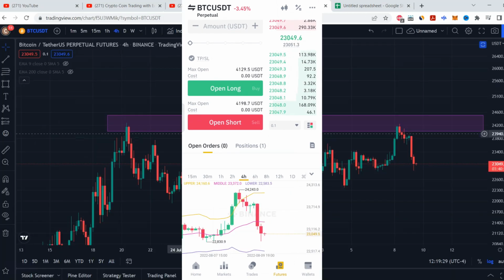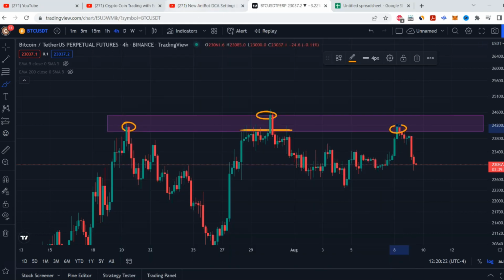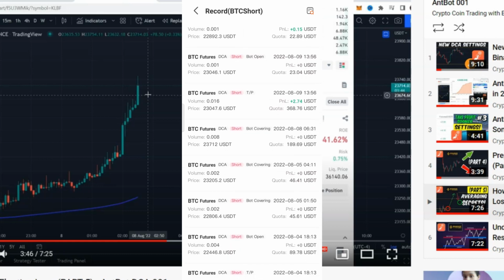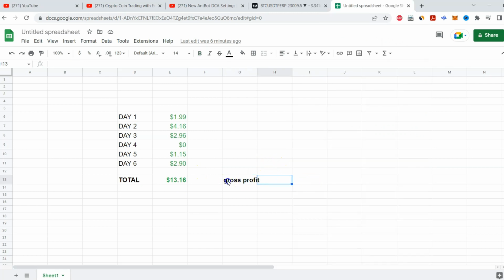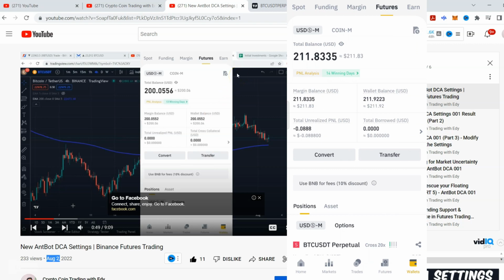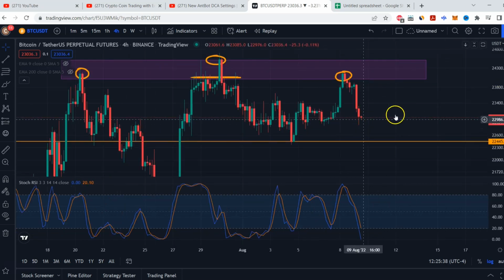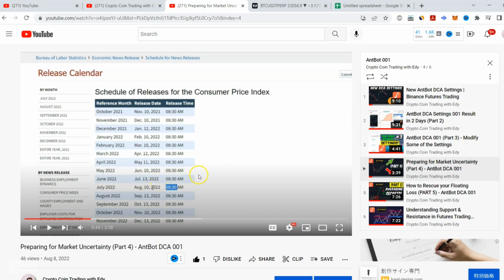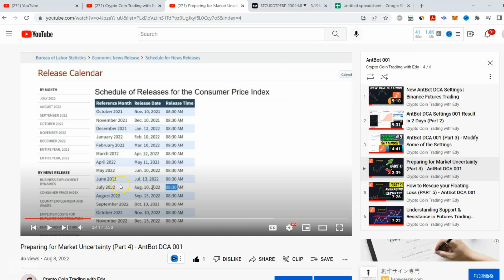AntBot DCA 001 (PART 7) REAL RESULT & PROOF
Here is the final AntBot DCA 001 Result and proof. This is episode 7 of the series. Please go back and watch previous episodes if you haven't done so.

To claim your bonuses, you must have purchased AntBot energy.